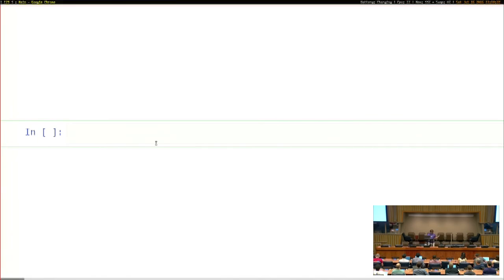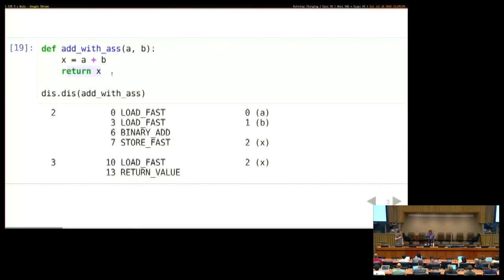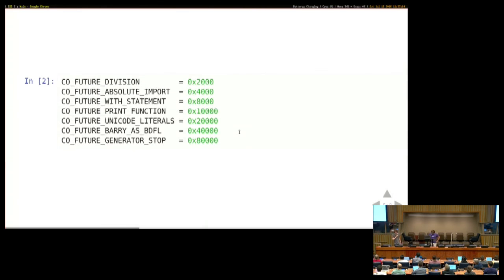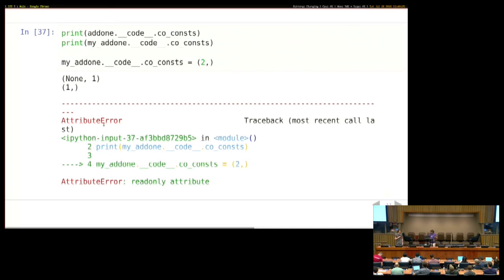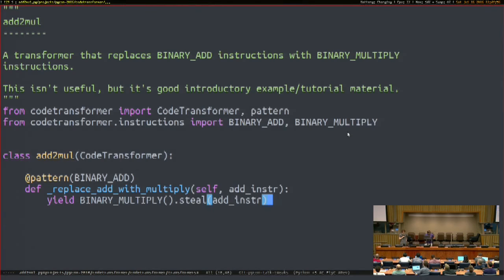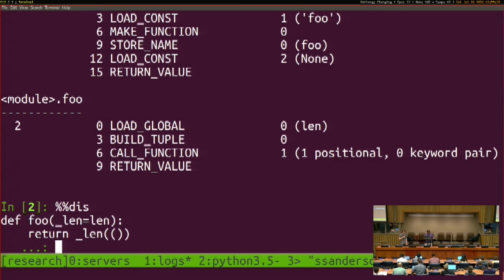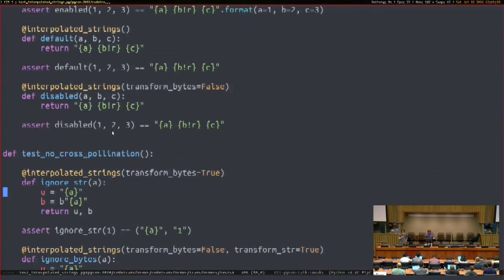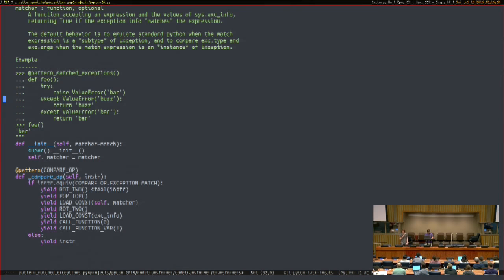Playing with Python Bytecode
Scott Sanderson and Joe Jevnik
Ever wondered what Python is actually doing when it executes your code? Want to learn to hand-craft artisanal Python bytecode? In this talk, we explain CPython's internal code representation, and we demonstrate techniques for modifying code objects for fun and profit.